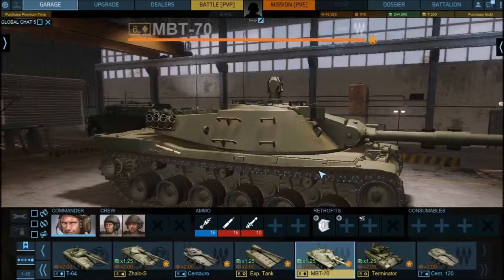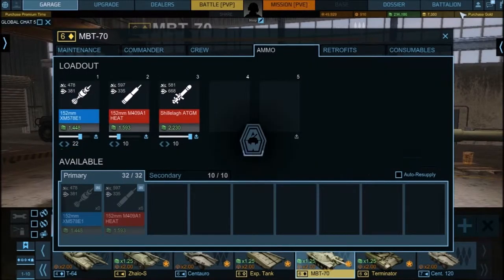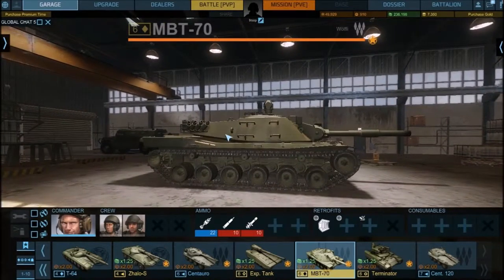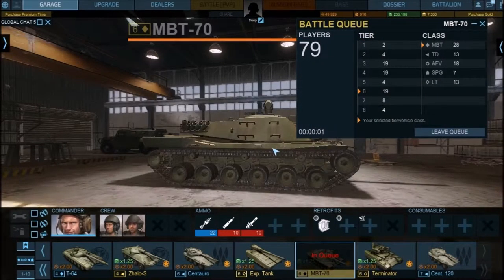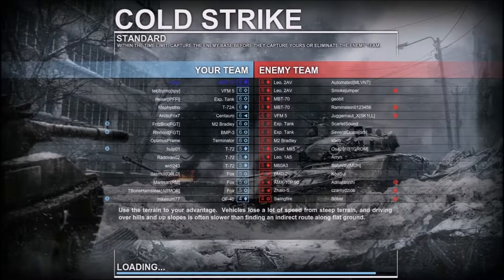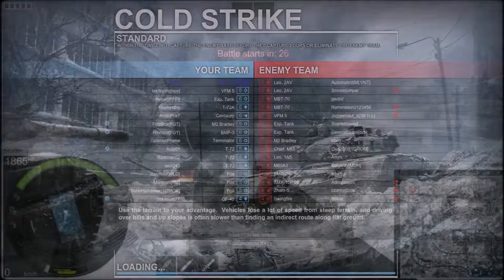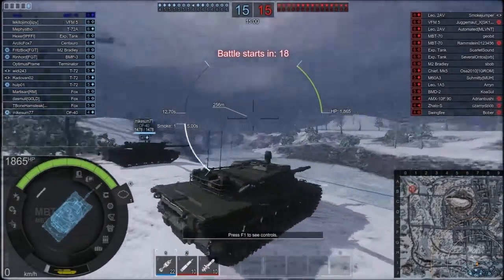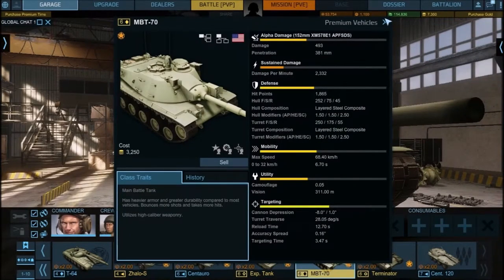Armored Warfare - earlly Access 5- MBT-70 Premium MBT